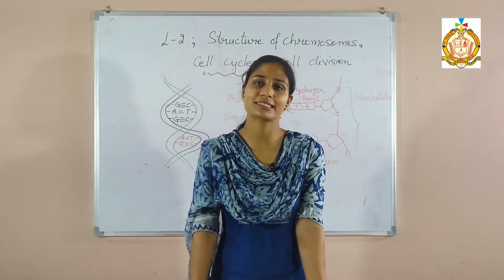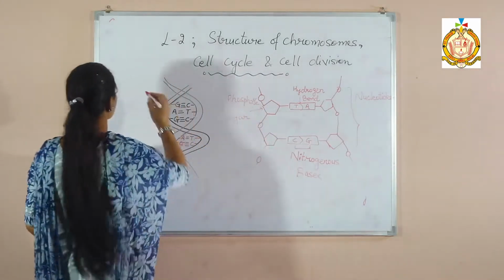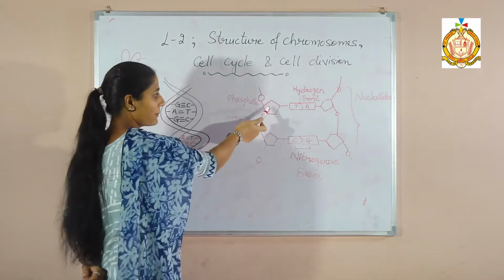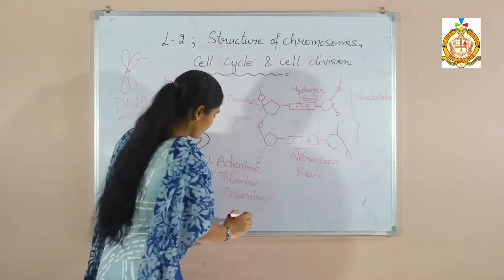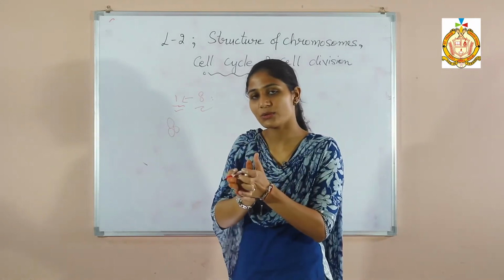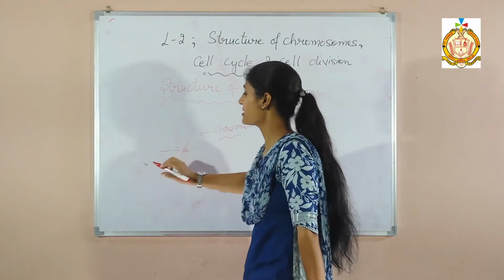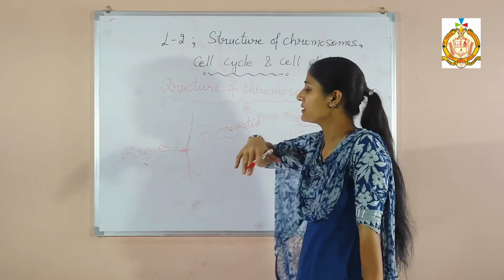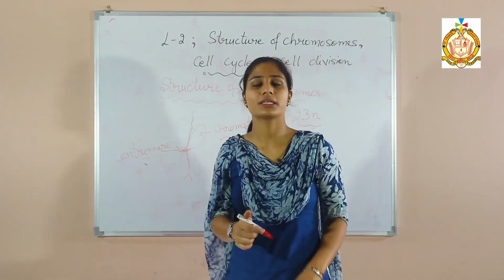Class 10 / second semester